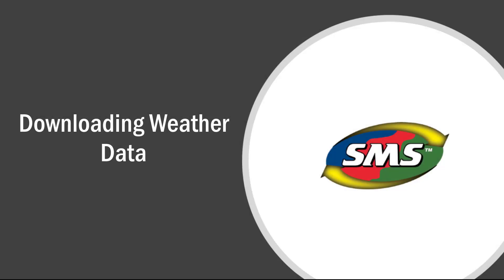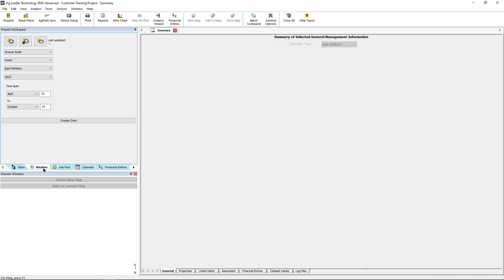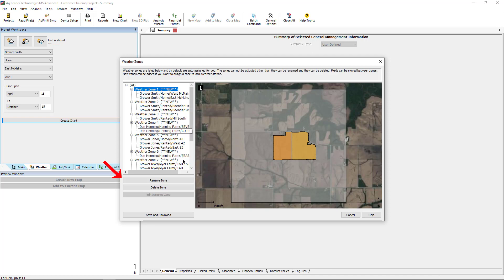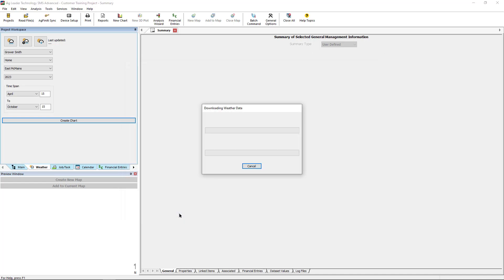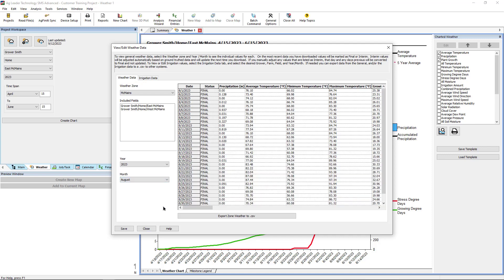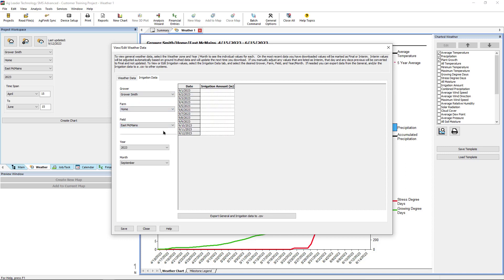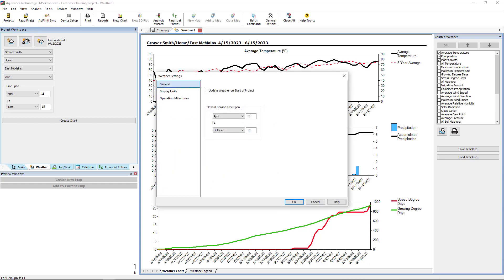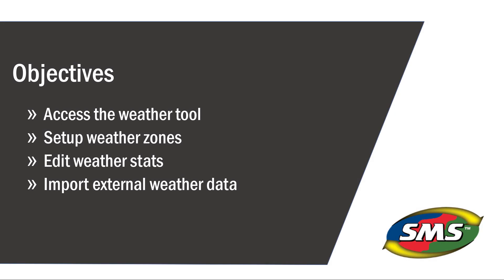Downloading Weather Data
The Weather Data Tool in SMS™ allows you to access historical weather data up to the previous 15 years. This feature allows the tracking of weather patterns, yearly comparisons, historical averages, and much more.